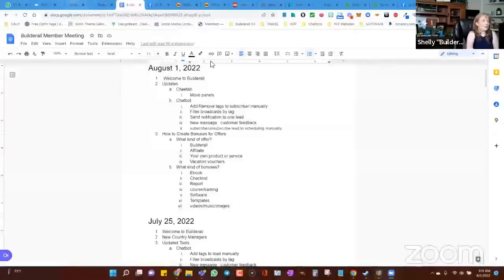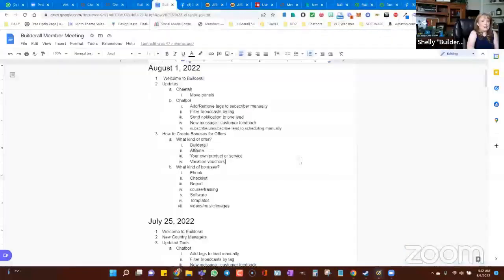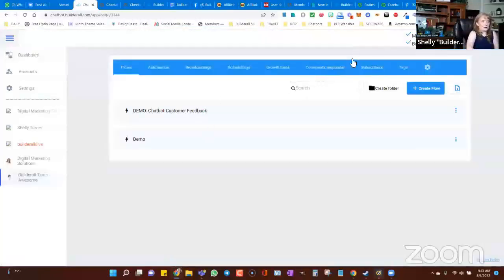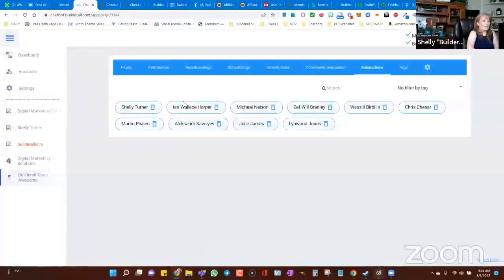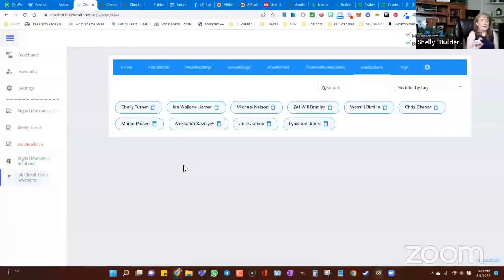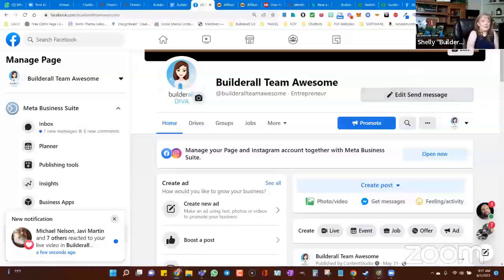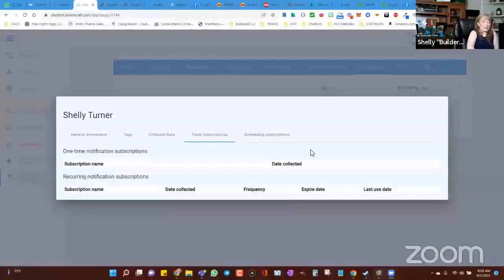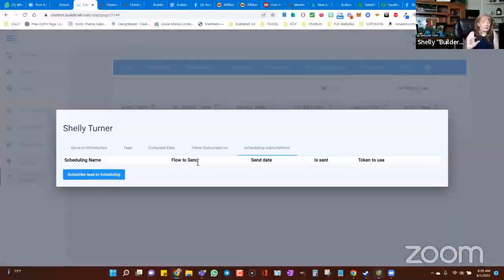Builderall Updates Aug 1, 2022